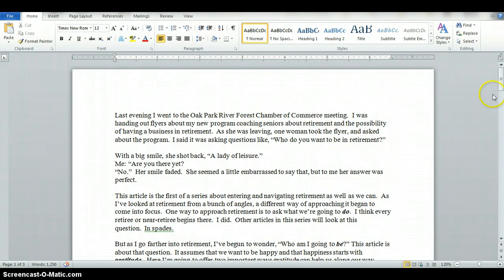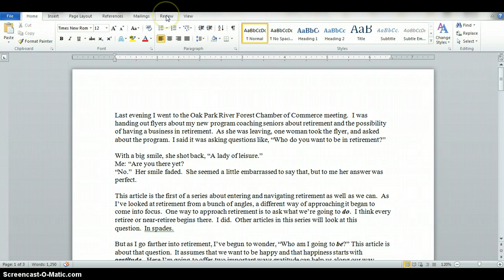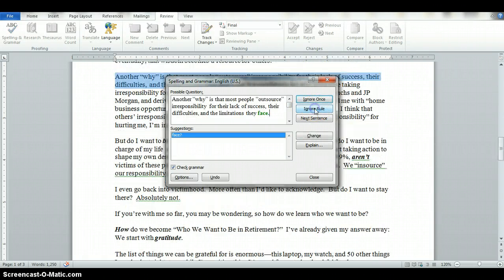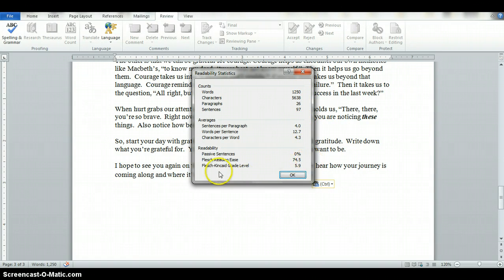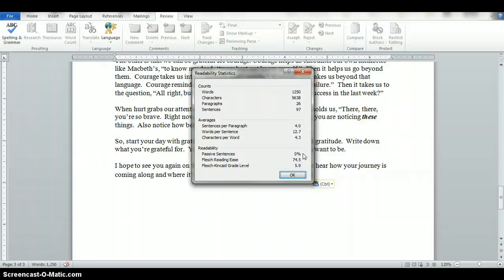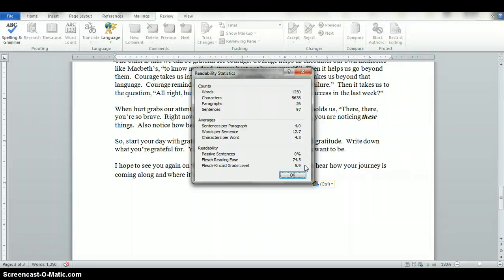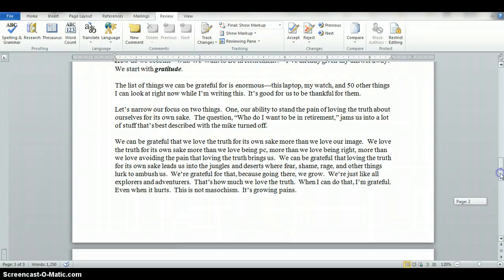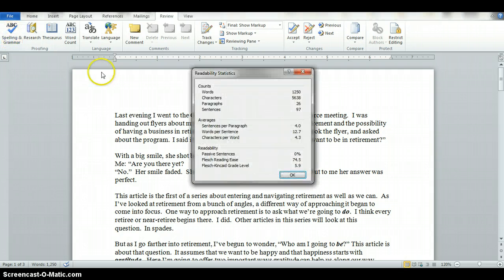How To Check Your Readibility Score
You want to make everything you write as easy as possible for people to read and understand.  Here's how to check to see how well you've done that.